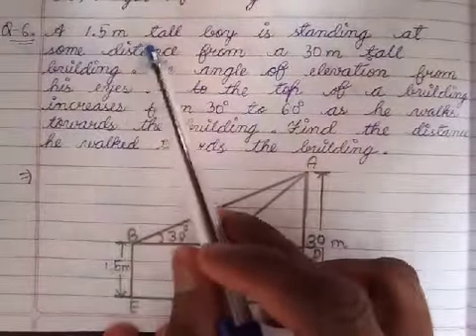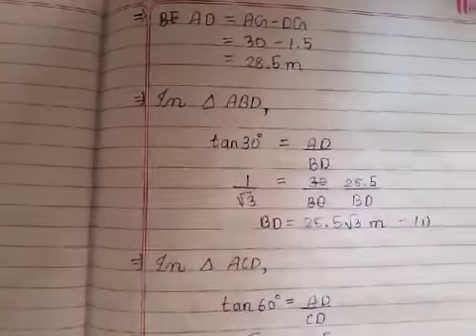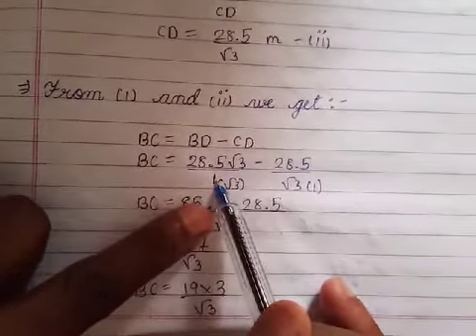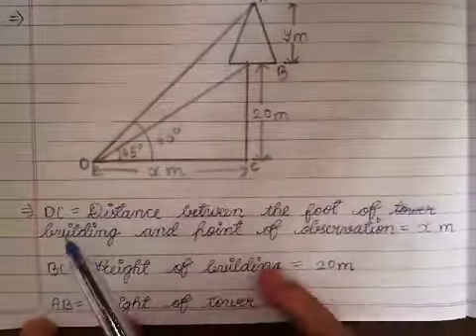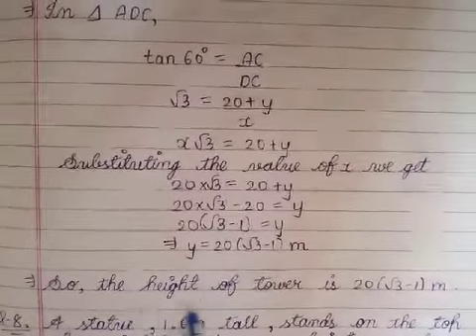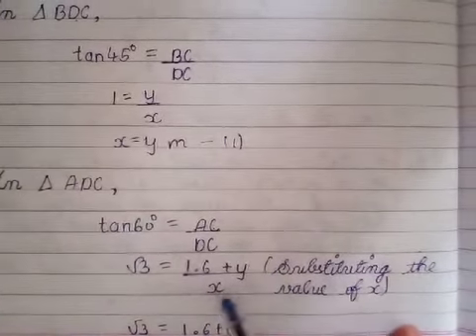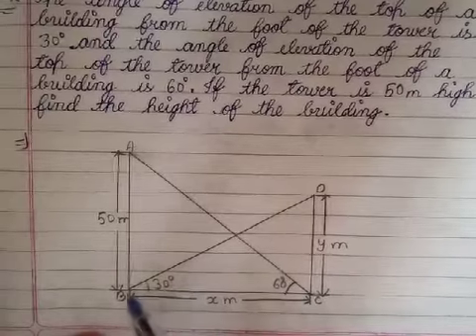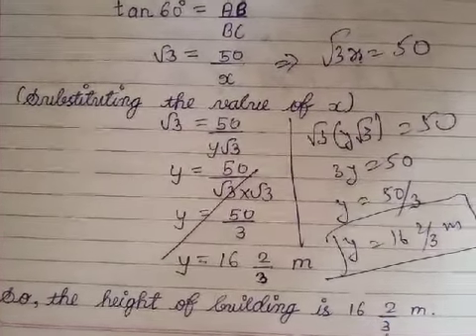Class 10 Exercise 9.1 Question 6 to 9